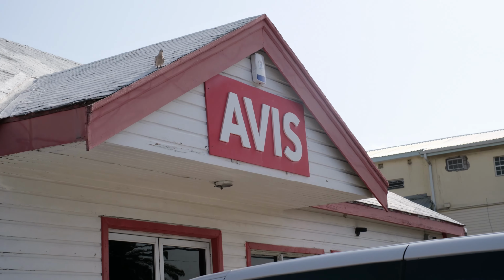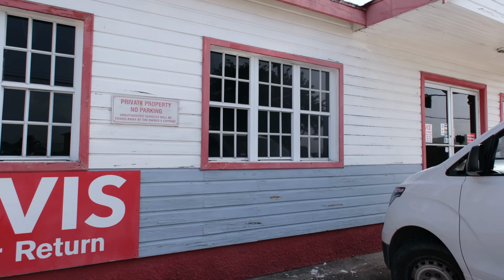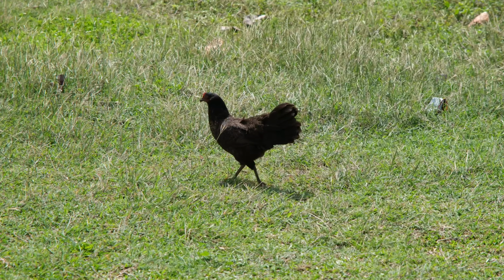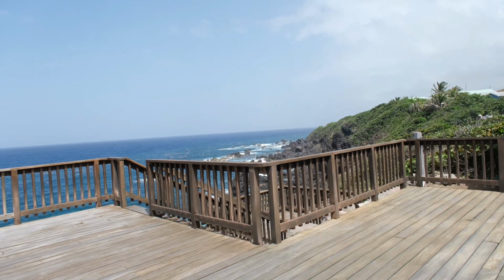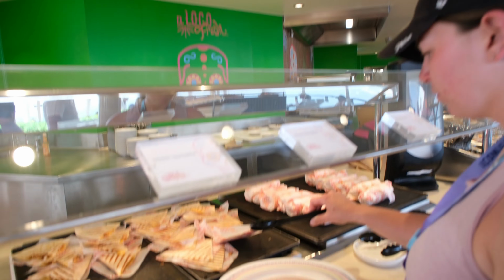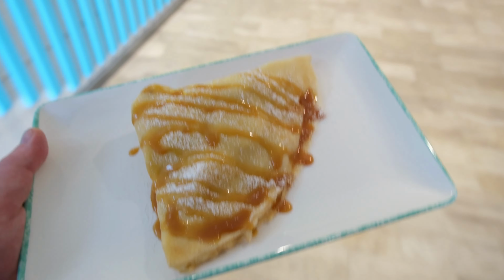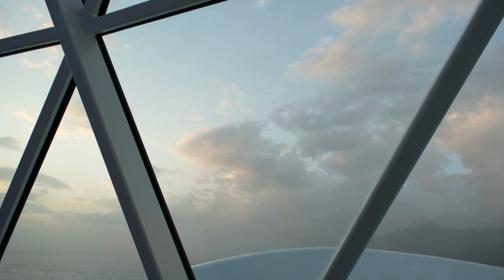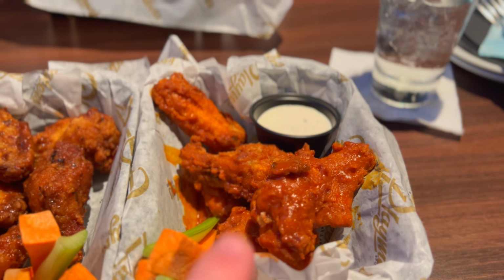Icon of the Seas | St. Kitts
Join us on our day ashore exploring the beautiful island of St. Kitts! We rented a car from Avis and spent the day driving to historical and natural sites around the island! We spent only $179 total for our INCREDIBLE day!